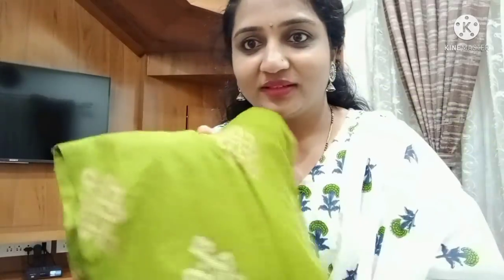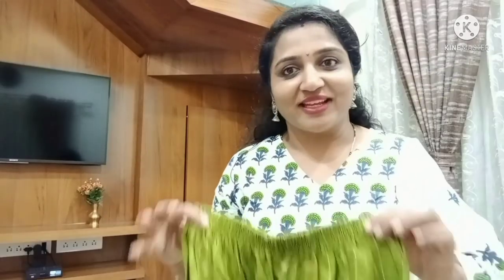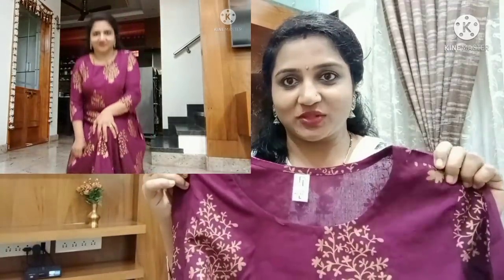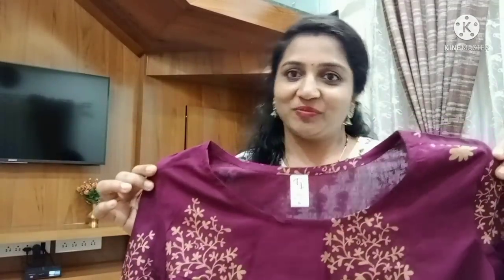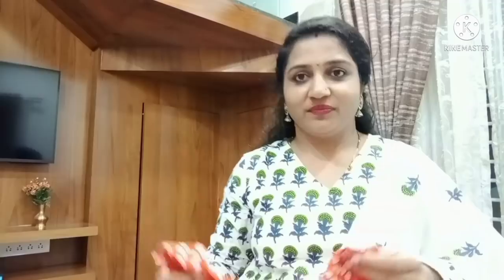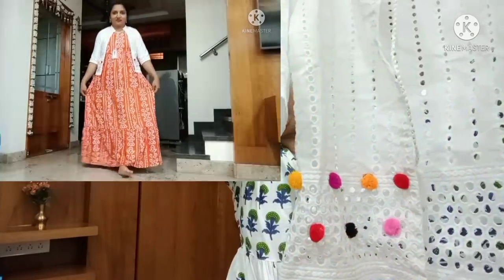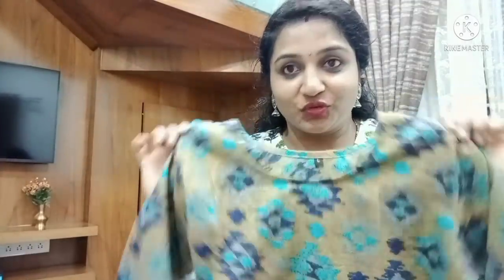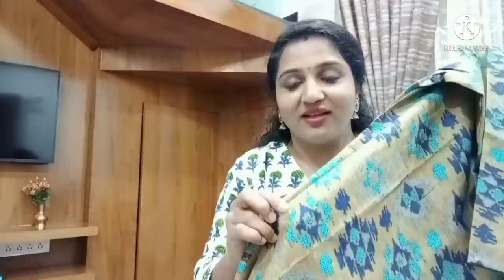ನನ್ನ online kurtis collection ಹೇಗಿದೆ? Meesho latest designer kurta haul.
"Download Meesho app via our link and get your first order discount of Rs 100 or 30%off.Also get free delivery and easy Returns.

Abhisarika Refined Kurtis | s-28903910

Women's Floral Long Anarkali Kurta with Dupatta | s-5117456

Trendy Rayon Kurti | s-20576793

Women Rayon A-Line Long Kurti with Plazzos | s-14944955

Women's Printed Rayon Long Anarkali Kurti | s-5109498

Women's Rayon Short Kurti With Plazzos | s-16329684